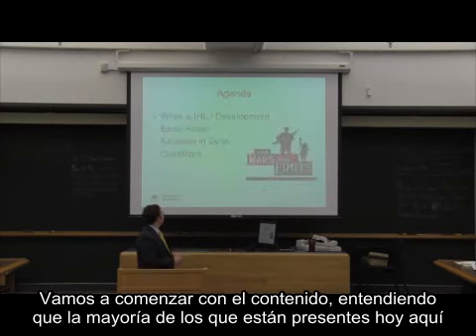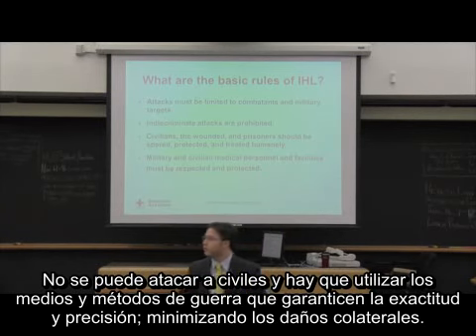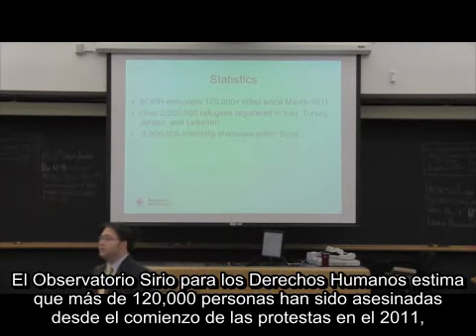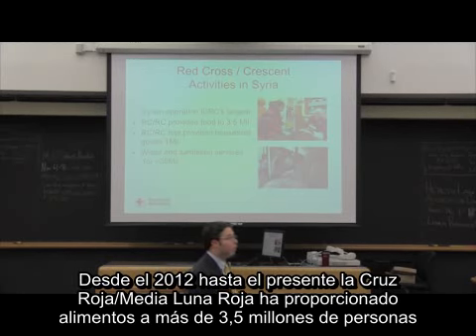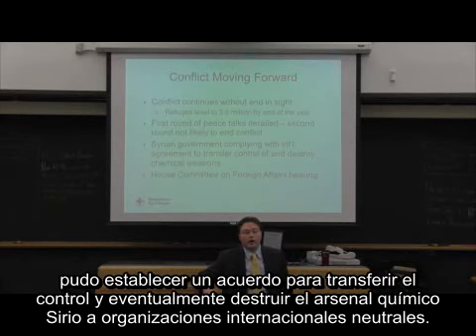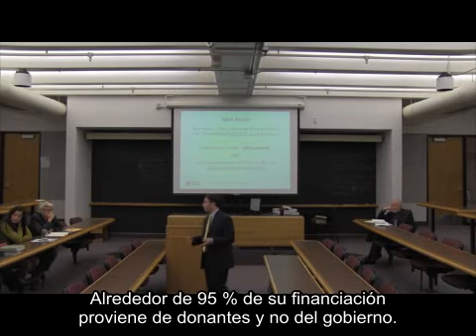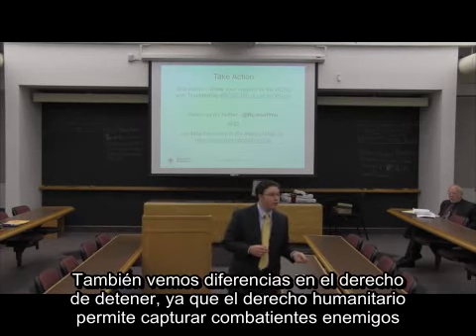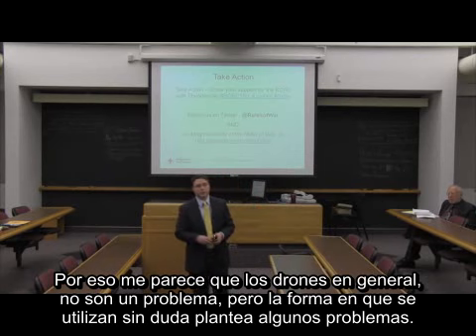Introducción al Derecho Internacional Humanitario, Eric Sigmund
Eric Sigmund es tutor legal para la sede nacional de la Cruz Roja en Washington D.C. a cargo de la diseminación de leyes internacionales humanitarias. Aquí presenta una introducción basica pero completa al Derecho Internacional Humanitario.